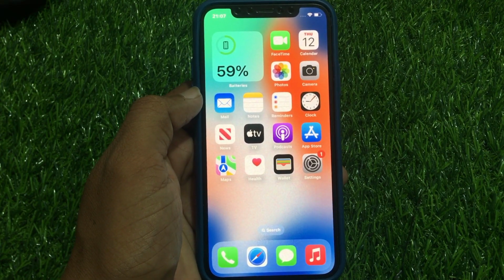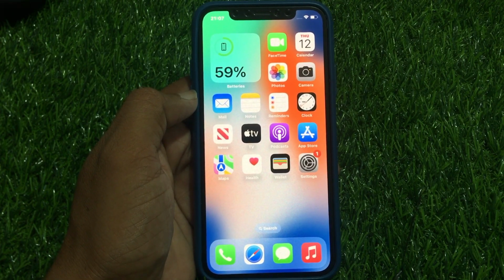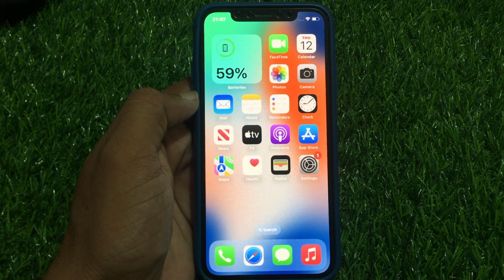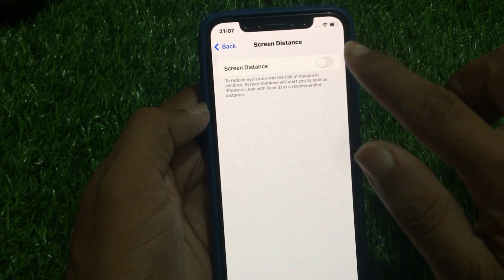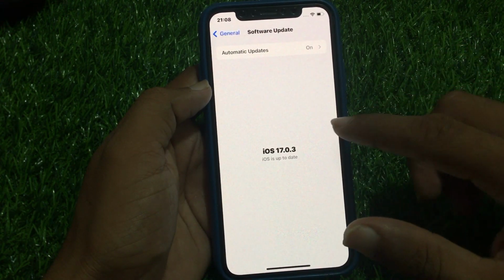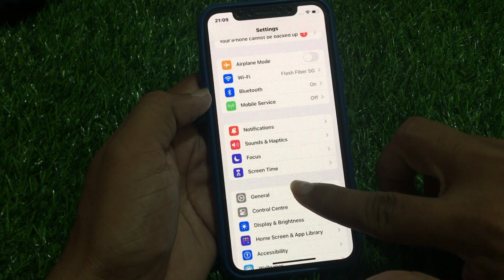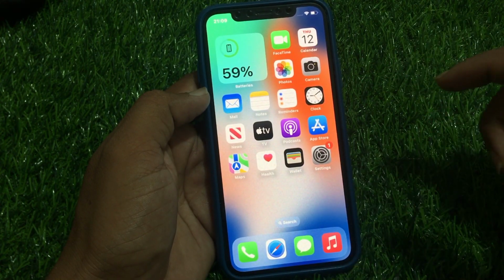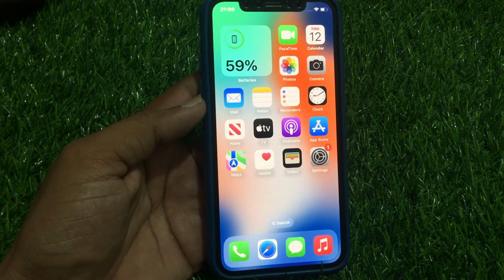How To Fix Screen Distance Not Working On iPhone After iOS 17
How to fix Screen Distance Not Working On iPhone iOS 17
How to fix Screen Distance Not enable on iphone iOS 17
how to fix Screen Distance Can't Toogle On after iOS 17

How To Unlock iPhone Without iTunes or PC No Data Losing If You Forgot Password 💯

iF You Forgot Password ! How To Reset iPhone 6/6+/6s/6s+ Without Computer & Data Losing ( 2023 )

After Watching This Video I Hope U Will All Know

after Watching This Video We Learn How To Unlock iPhone Without iTunes or PC No Data Losing If You Forgot Password 💯